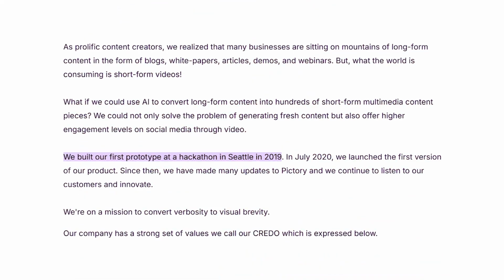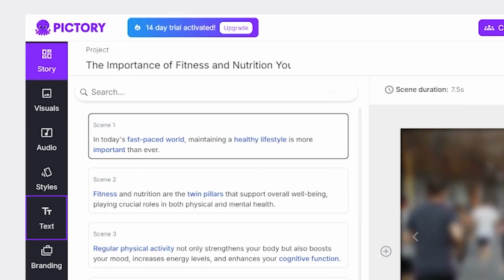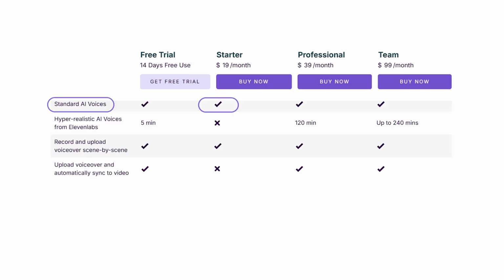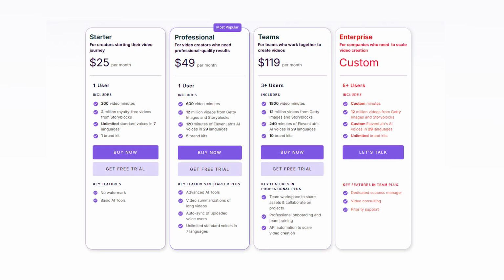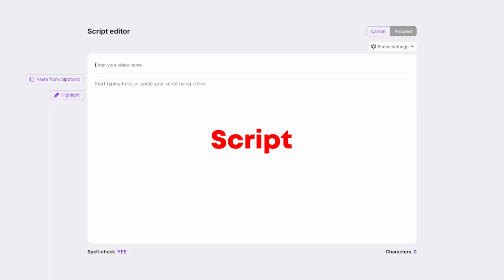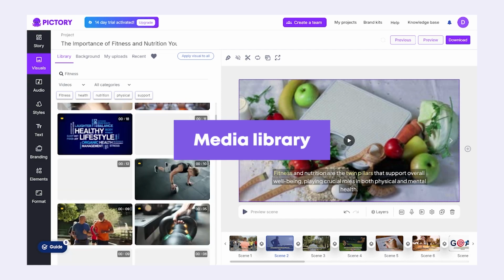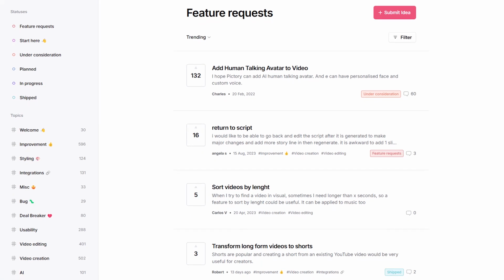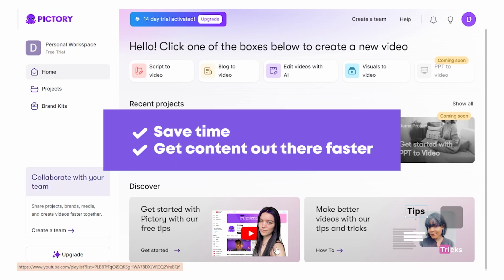Pictory AI Review | The Truth Behind the AI Video Builder Hype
Check out our Pictory AI review to see how it makes video creation easy and accessible for everyone.

Timestamp Sections:
00:00 Intro
00:48 About Pictory AI
01:27 How It Works
02:38 Plans, Pricing, and Features
04:58 Features Overview & Highlights
06:45 User Experience
07:55 Final Thoughts
08:35 Outro

Creating videos can feel overwhelming, especially if you don’t have the time or skills to master complex editing software. I used to struggle with turning my content into engaging videos until I discovered Pictory. In today’s video, I'll dive into Pictory, an AI-driven video creation tool that’s changed the game for anyone needing quick, high-quality videos. We’ll cover how Pictory works, its standout features, various pricing plans, and my experience with the software.

Pictory simplifies video creation using AI to automate many tedious processes. To get started, you upload a script, blog post, or existing video, and Pictory’s AI analyzes and outlines your content for a seamless editing experience. Its drag-and-drop editor makes it easy to add visuals, captions, and voiceovers, with an extensive media library to choose from. Notable features include Script-to-Video Conversion, Automatic Captioning, and Text-Based Editing, all designed to speed up production. Even though there are minor lags on longer projects and AI voices that may not sound perfectly natural, the platform makes creating professional content accessible to everyone.

Plans, Pricing, and Final Thoughts

Pictory offers four plans: Starter at $25/month, Professional at $50/month, Teams at $120/month, and a customizable Enterprise plan. Each tier scales in features, with higher plans offering more media options, advanced AI tools, and team collaboration features. Despite occasional hiccups, Pictory has a user-friendly interface and continues to improve based on feedback. If you’re a creator or marketer looking to produce videos efficiently, Pictory is worth considering.

Hope you enjoyed my Pictory AI Review | The Truth Behind the AI Video Builder Hype Video.